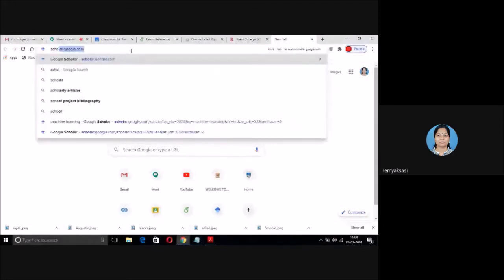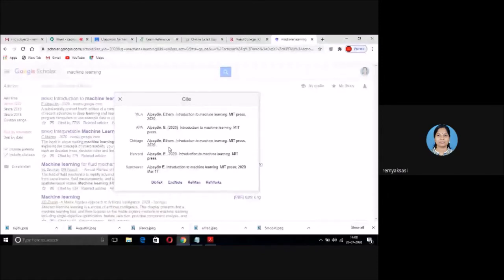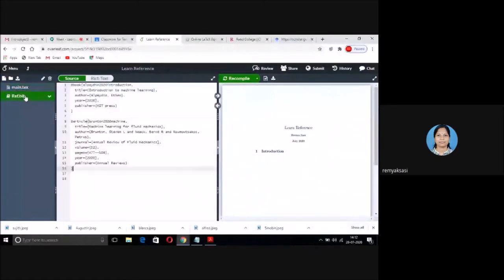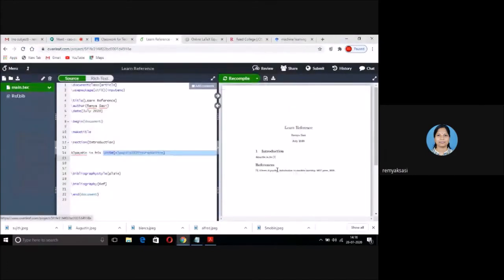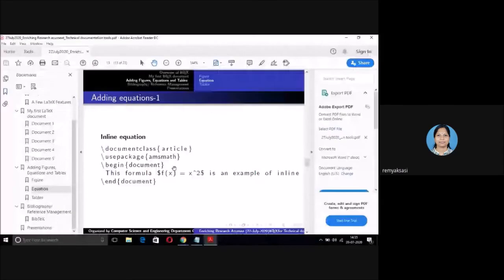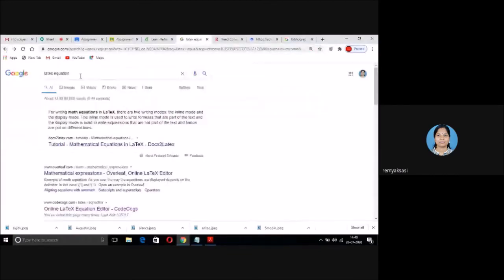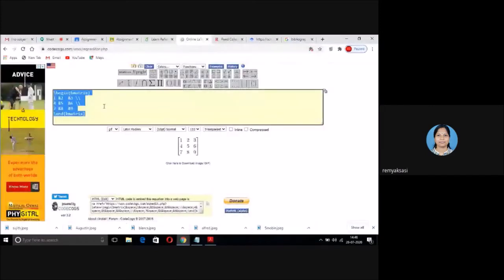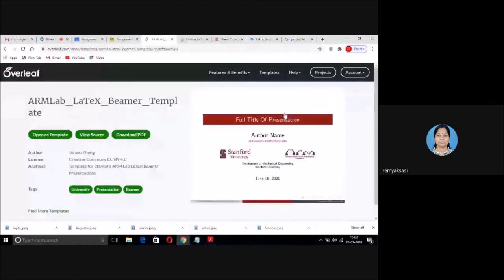Latex documentation References and Equation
Enriching Research Acumen -Dr. Remya K Sasi,